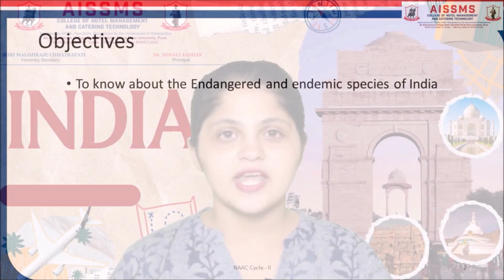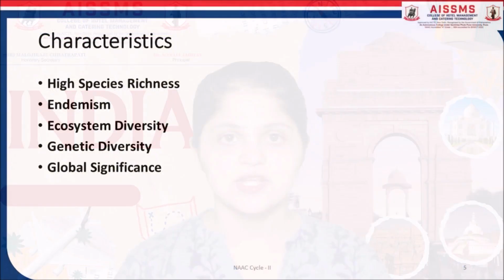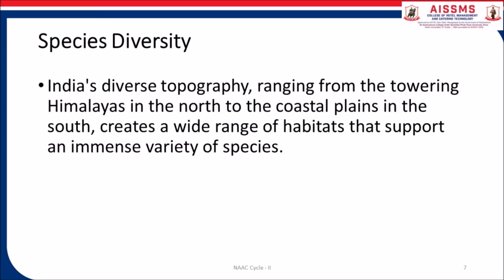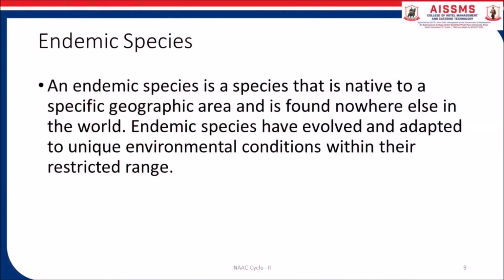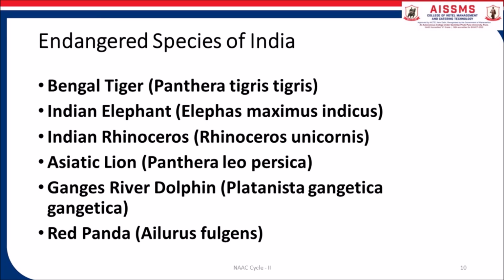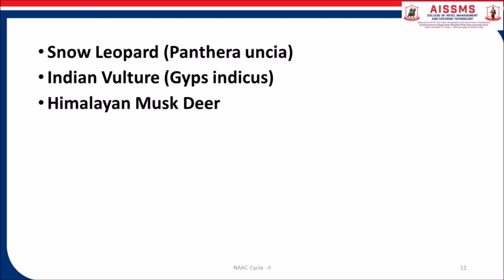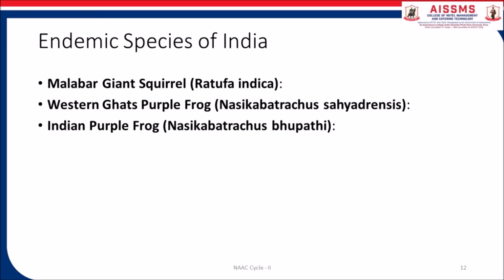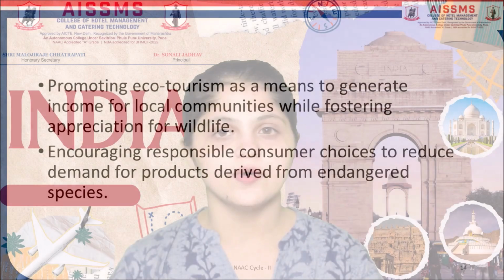37 India as a Mega-Biodiversity Nation; Endangered and Endemic Species Part-2